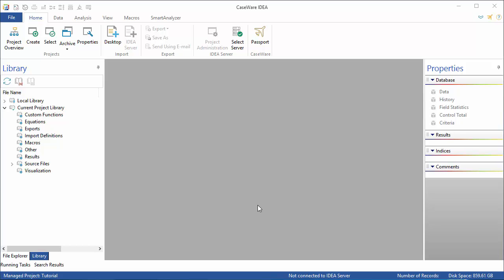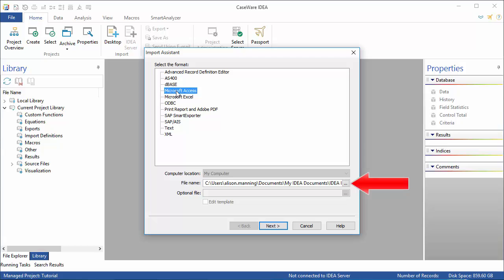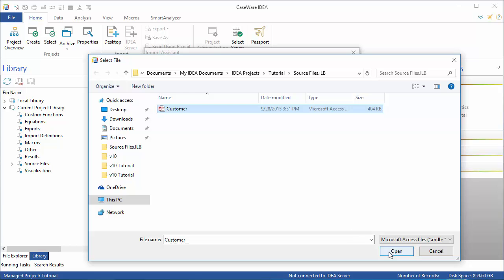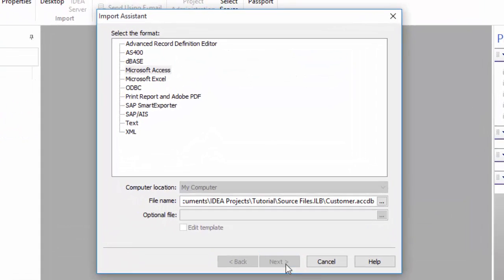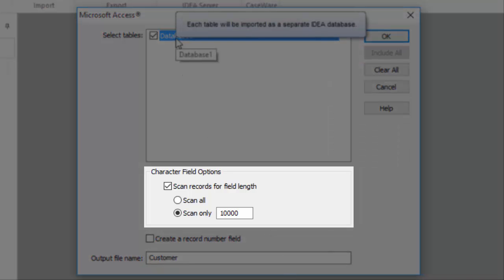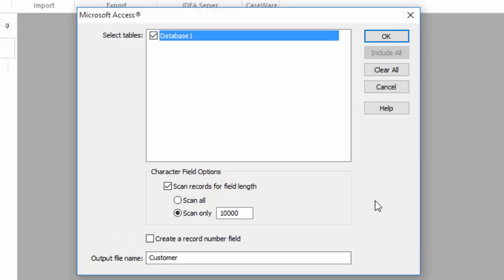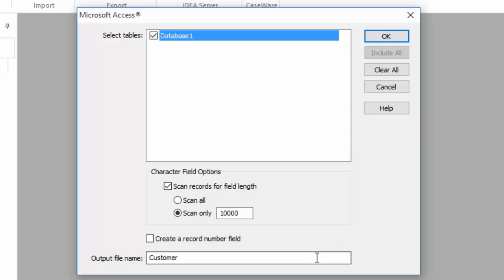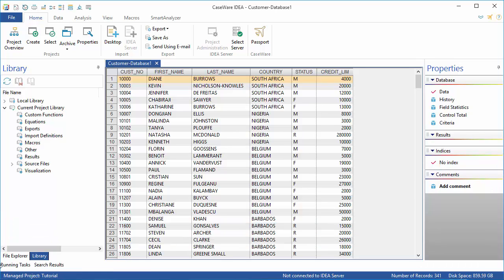IDEA 10: Importing Access Files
Any file to be analyzed first needs to be imported into IDEA.  I’m going to start with a Microsoft Access database called Customer. Regardless of the source file’s type – whether it is a text file, an Access database or even a PDF, importing is always done through the Import Assistant.

To launch the Import Assistant, select Desktop on the Home tab. Next, select the appropriate source file type from the list - in this case Microsoft Access - and then use the browse button beside the file name to select the actual file to be imported.

I want the Customer file so I click that and then click Open. In the Import Assistant, click next. For Access files, you need to select which tables in the database you want to import. This sample file has only one table but if there were more, they would all be listed here.

Select Database1. In the Character Field Options section, leave the Scan records for field length check box selected. This tells IDEA to scan the first 10,000 records to determine the field length. If this checkbox is deselected, the field length will default to 255 characters. Accept the default output name which is the same as the original file name and click OK to finish importing the file into IDEA.

Note that when the file is imported, the name takes the format of Filename – Tablename so in this case, the Access file is shown as Customer-Database1 in the File Explorer.